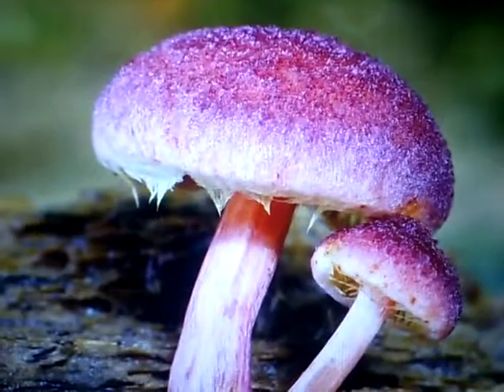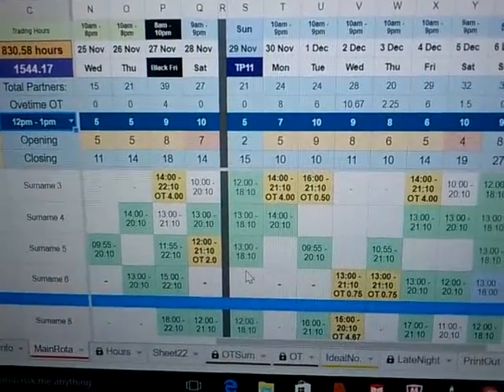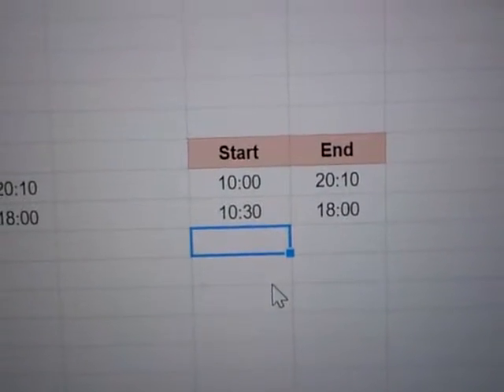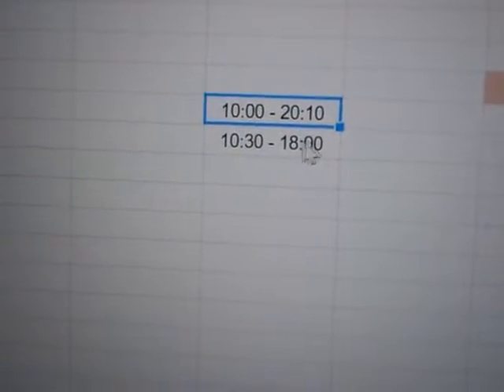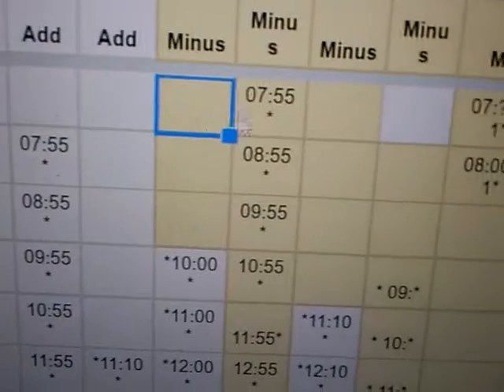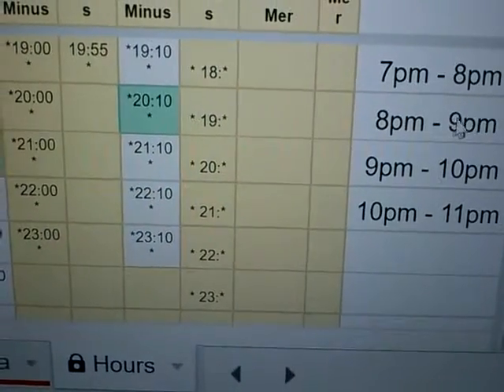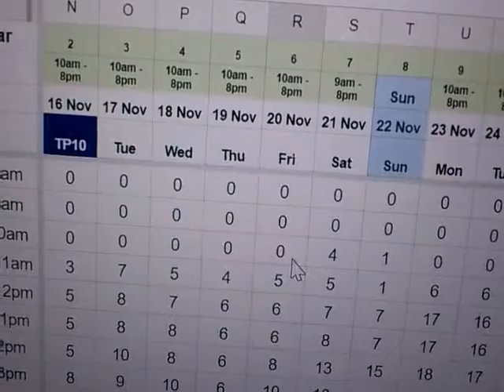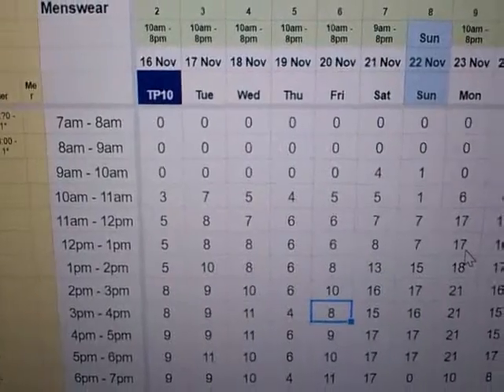Christmas Special: Partner Counting for every hour ~ Show & Tell